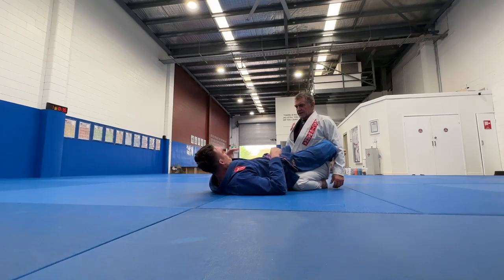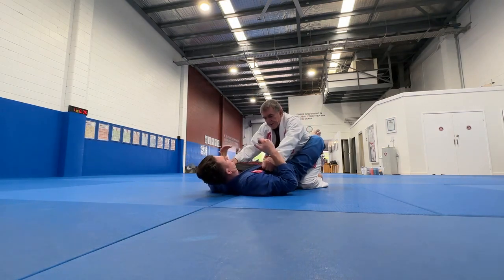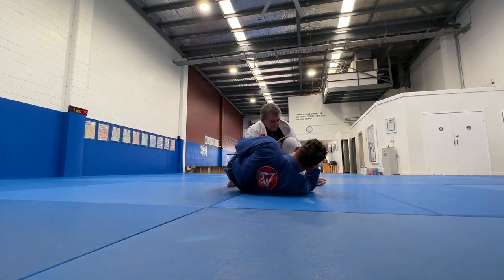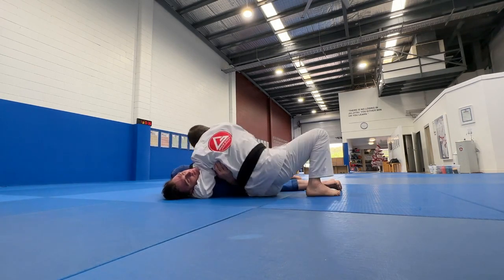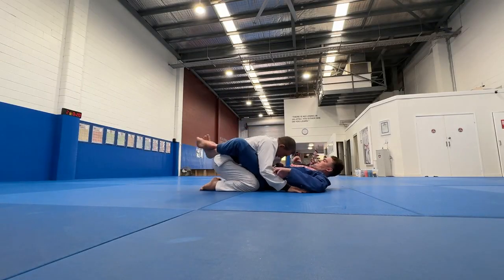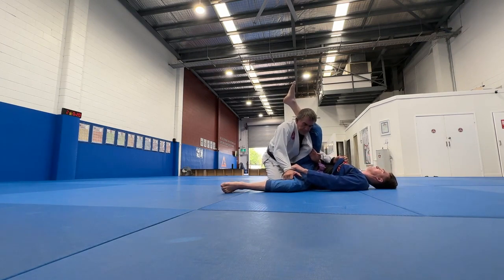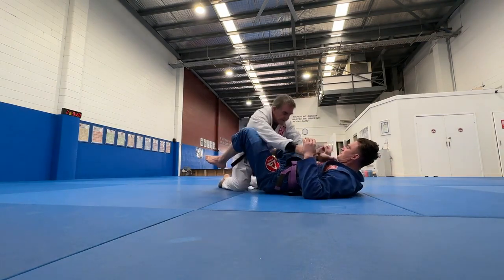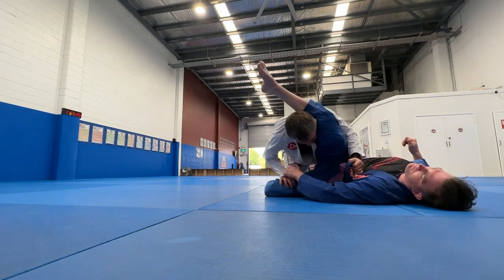Guard Passing V: Armpit Control Is Strong -- Training with Shihan Cameron Quinn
Against skilled guard players you can find yourself in an endless cycle of defending their attacks. By pinning their armpits with strong grips you can neutralise a lot of their offensive game by shutting out the ability to use the arms effectively.

Once you pin the arms at the armpits, one highly effective pass that works very well from this position is a standing knee post. Then once the feet are broken apart, you can maintain the grips as you pass either over or under Uke's leg, depending what is offered.